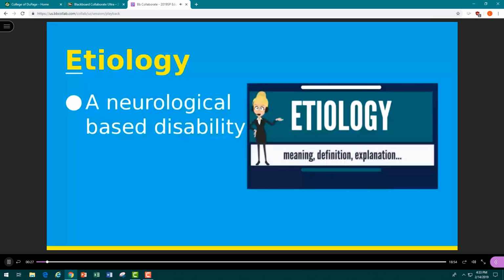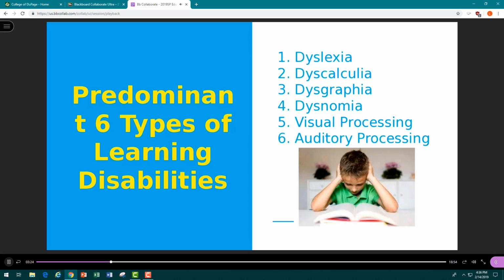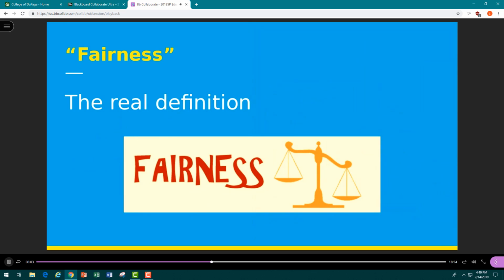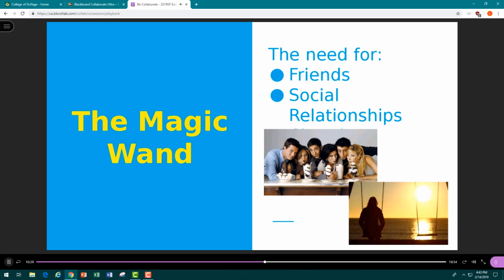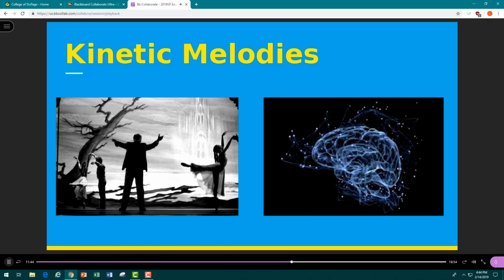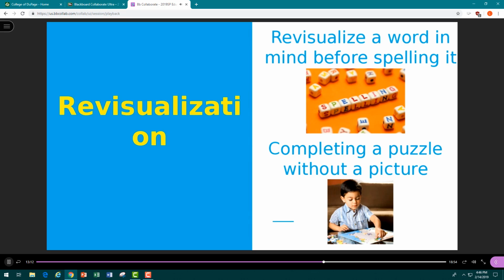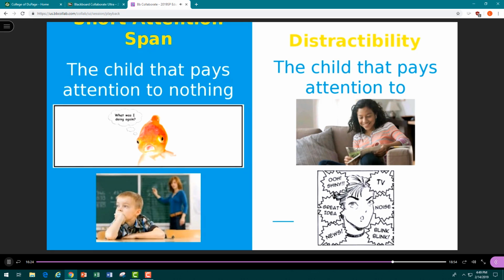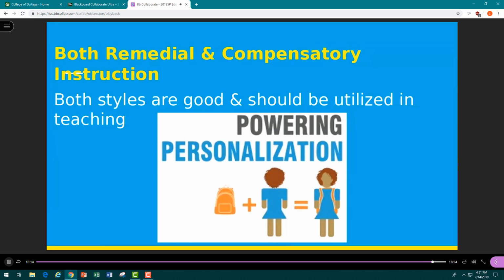EDUCA-2201, Steve Fry, Learning Disabilities